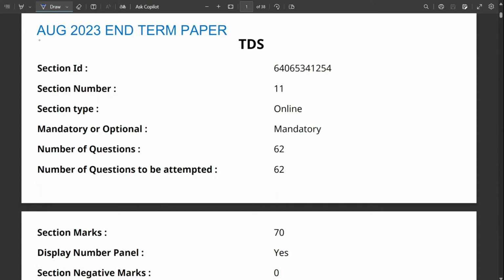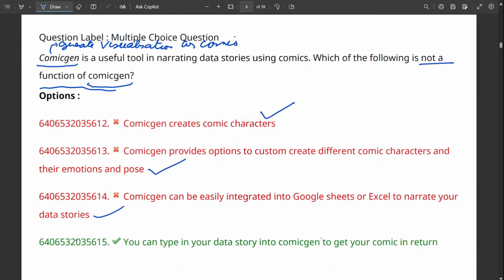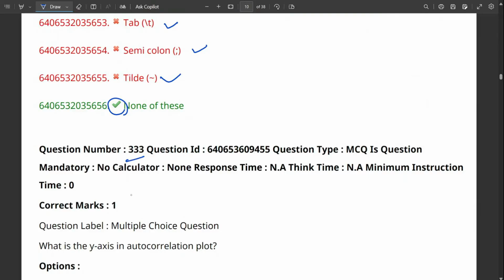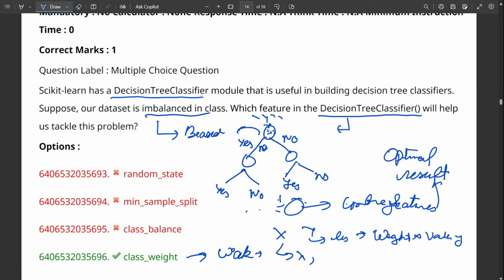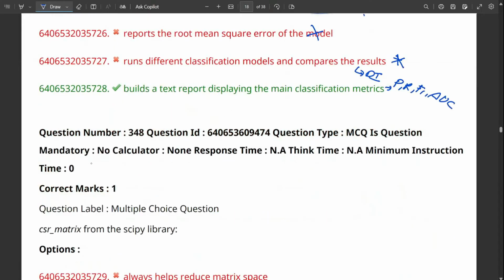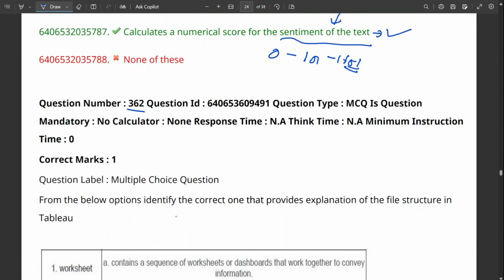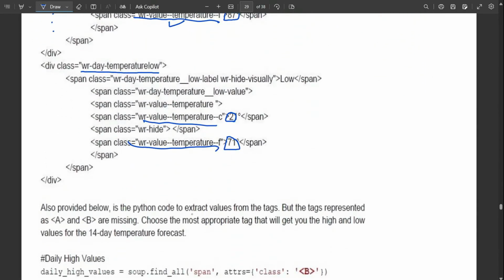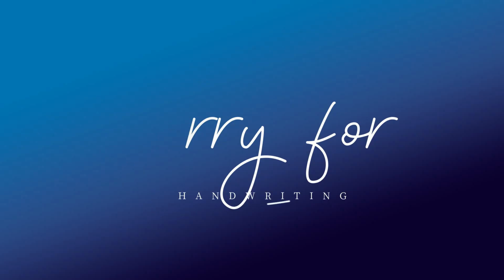TDS End Term PYQ (Aug 2023) | Logic , Approach & Solution | IIT Madras Tools in Data Science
In this lecture we solved TDS end term PYQ from August 2023 term (Last & latest) by understanding question logic, learning the right approach to the solution. Happy Learning

BIO🧑‍🦱
Hello everyone👋,
I am a student of @IITMadrasBSDegreeProgramme pursuing an Online BS Degree in Data Science and Programming. I Hope my videos will help you.

About 📜
The TDS course from IIT Madras offers hands-on experience with industry-relevant data science tools like Excel, PowerBI, Tableau, Comicgen, Keras, QGIS, OpenRefine, ARX data anonymization tools, and Python's BeautifulSoup, Wikipedia, Pandas, and Scikit-learn libraries.

This lectures cover basic data science questions asked in industry regrading the above tools with solutions.

Useful Links:
End Term Paper Used: ishortn.ink/end_term-tds_aug
TDS Notes: ishortn.ink/tds-notes

Timeline ⏳
00:00 - Intro
00:24 - Paper Starts
48:07 - Paper Ends + Apologies